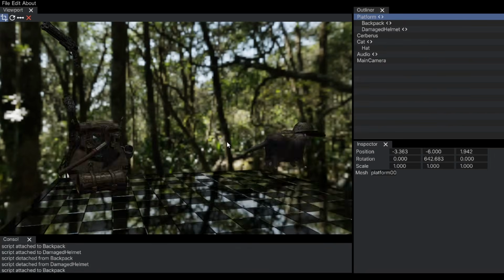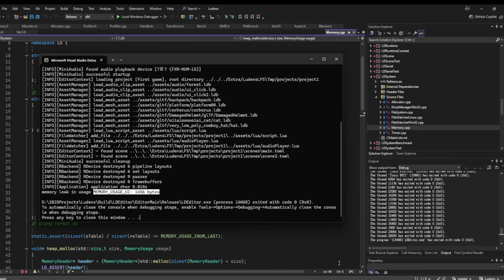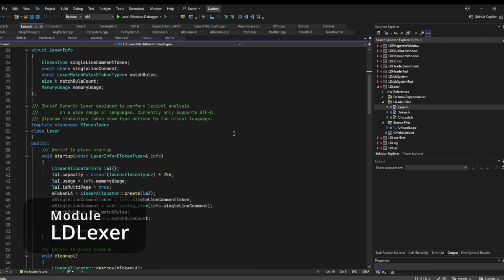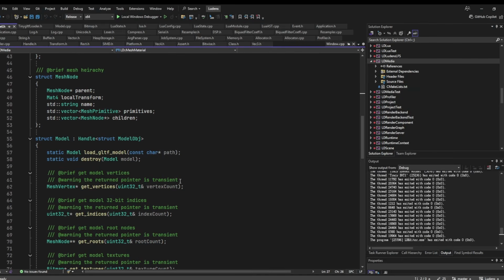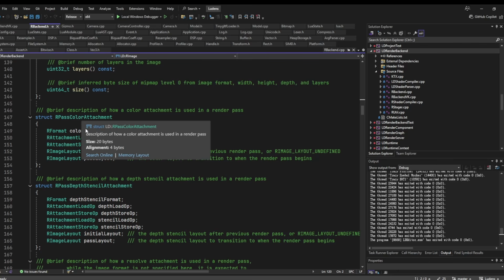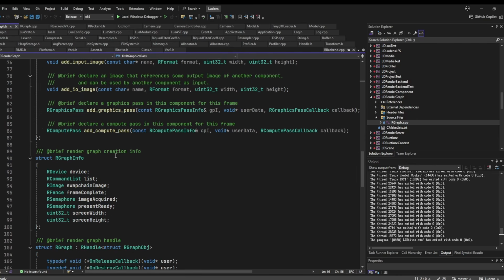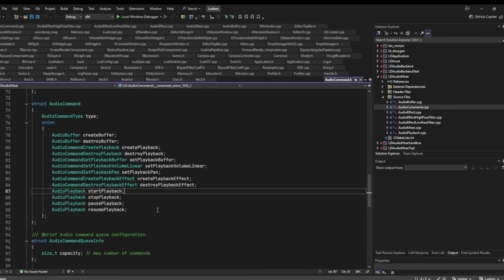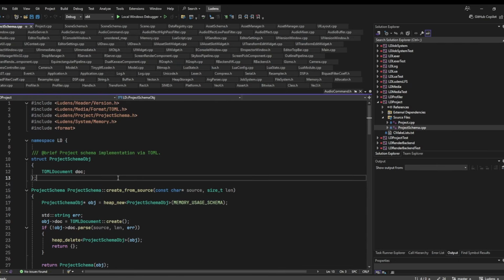6 Months of Game Engine Dev - Code Review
This is a retrospective code review video on the progress I made after 6 months of game engine development. The engine is called Ludens and is open source on github, this video covers the core modules used by both the editor and runtime.

Chapters
0:00 Intro
0:19 codebase organization
2:49 LDHeader
4:40 LDProfiler
5:38 LDSystem
9:07 LDJobSystem
10:43 LDCommandLine
11:13 LDDSA
12:08 LDDSP
12:45 LDSerial
13:40 LDLexer
14:41 LDLog
16:04 LDApplication
17:40 LDLua
20:15 LDMedia
21:22 LDCamera
22:17 LDGizmo
23:23 LDRenderBackend
33:39 LDRenderGraph
35:15 LDRenderComponent
36:29 LDRenderServer
37:13 LDAudioBackend
38:22 LDAudioMixer
40:50 LDAudioServer
41:31 LDUI
43:00 LDAsset
44:22 LDDataRegistry
45:30 LDScene
46:52 LDProject
47:30 Outro